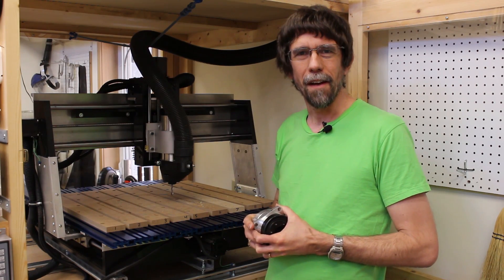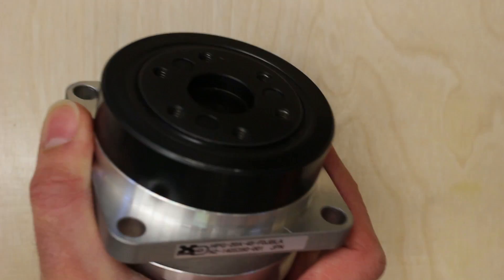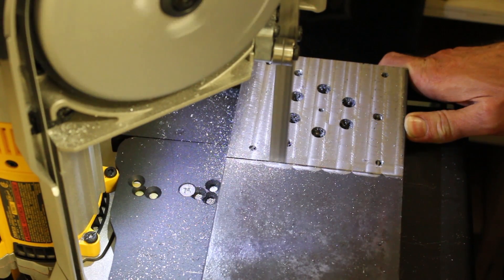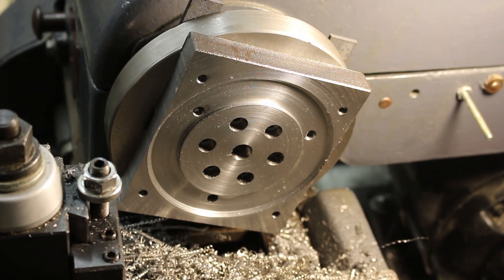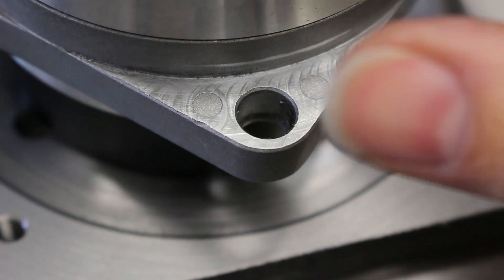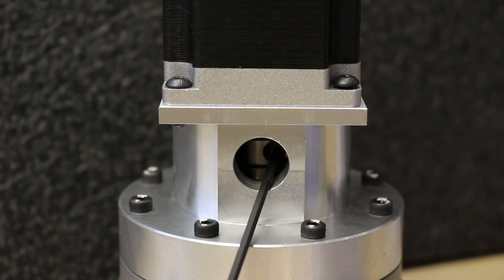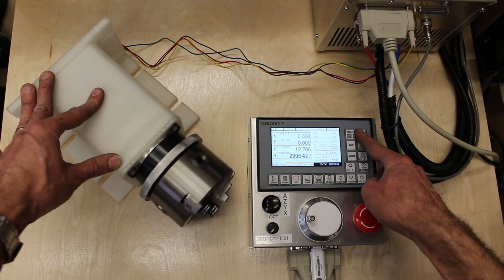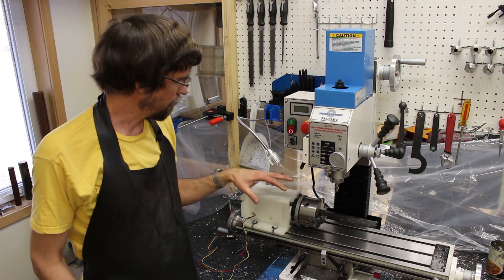4th Axis Harmonic Drive Build Part 1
for more details. In this video I build the main drivetrain components of a 4th axis assembly for my CNC machines, using a harmonic drive gearbox to get precise angular positioning and high torque with low backlash.